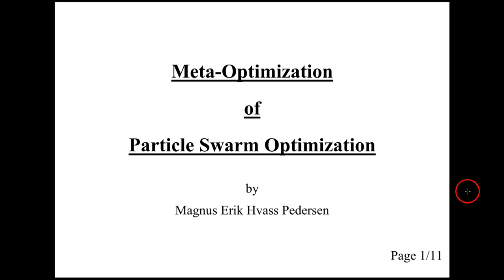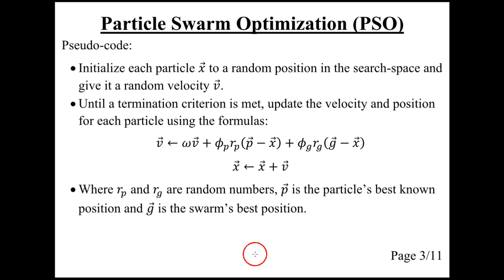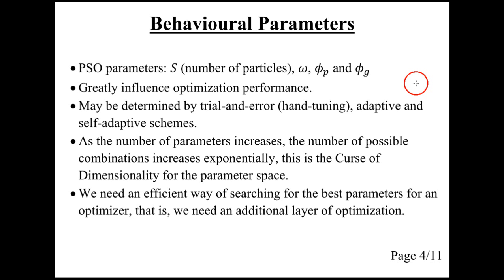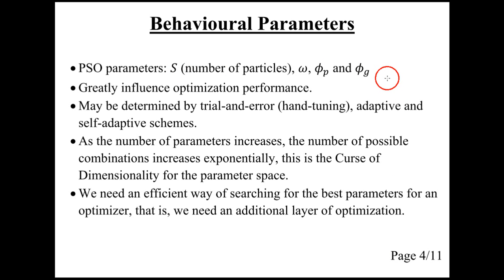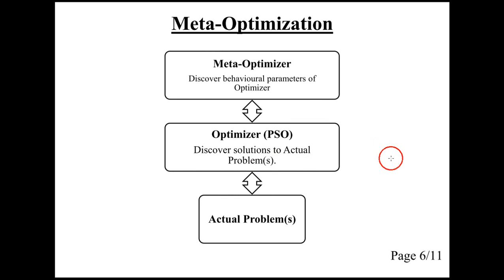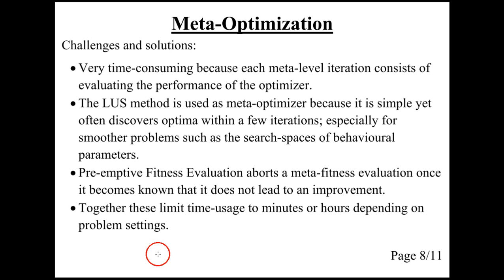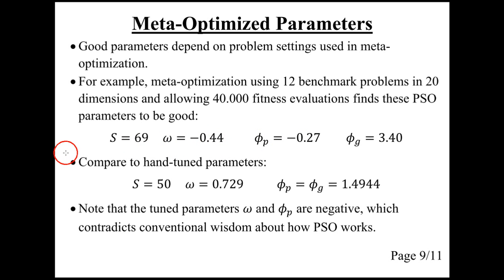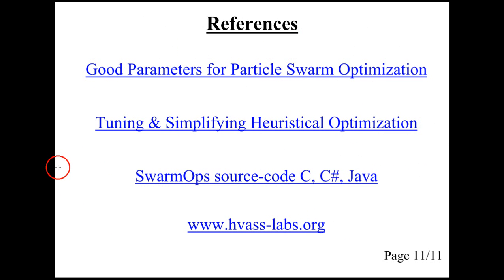Meta-Optimization of Particle Swarm Optimization (Talk)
How to tune the parameters of Particle Swarm Optimization (PSO) using another layer of optimization, also known as meta-optimization. This also works for other optimizers such as Differential Evolution, Genetic Algorithms, etc.